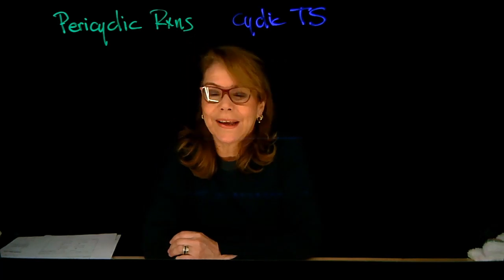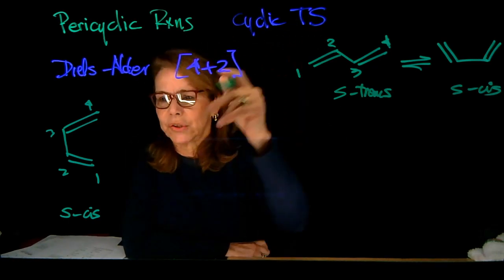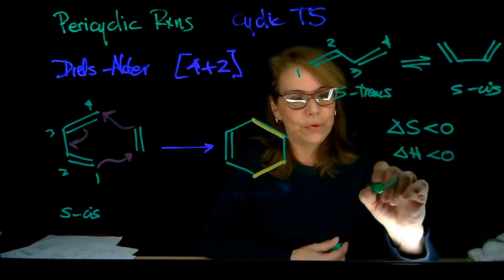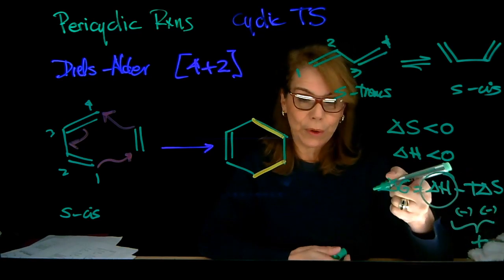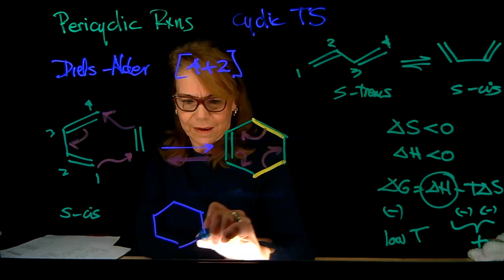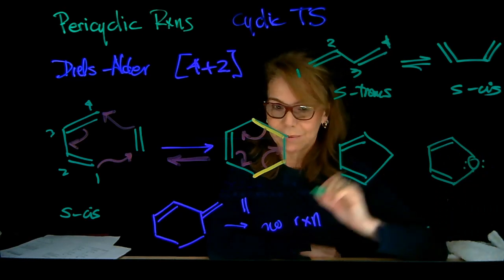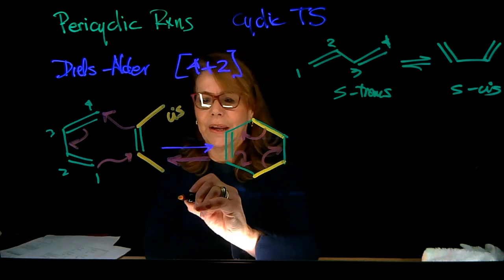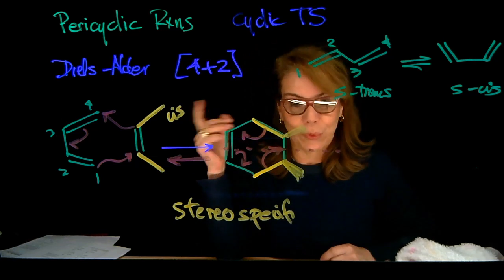Diels Alder 1- Dr. Tania CS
Diels-Alder - reactivity of the diene. S-cis conformation
Examples